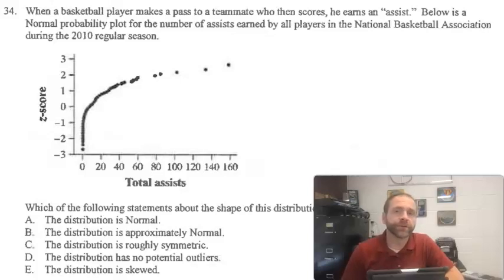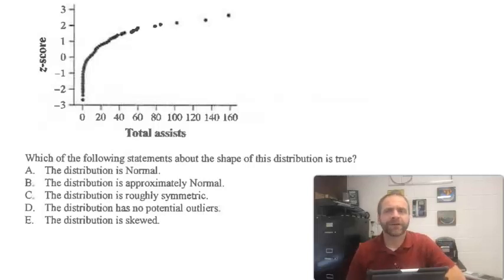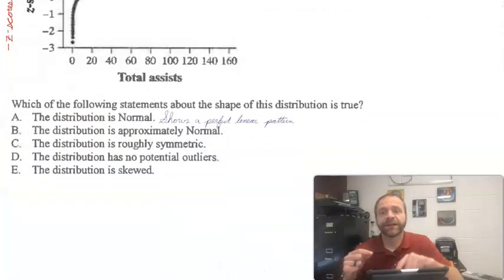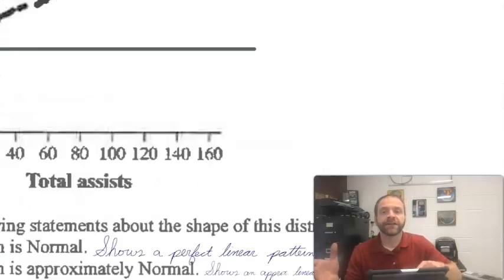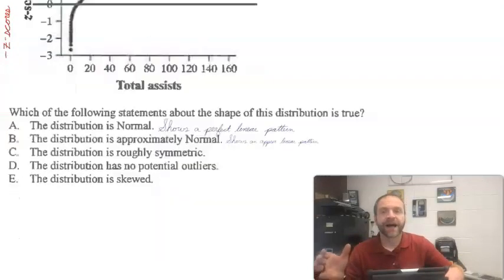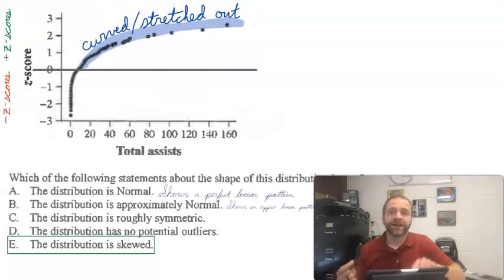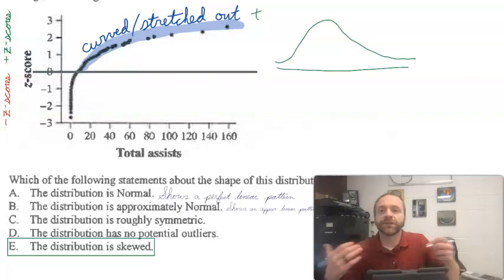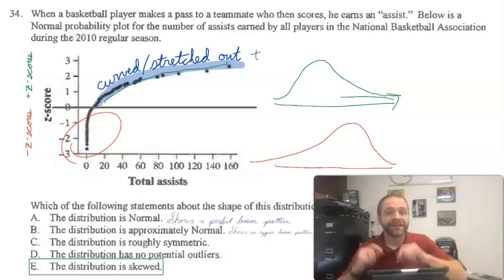AP Stats - Midterm Review - Q34